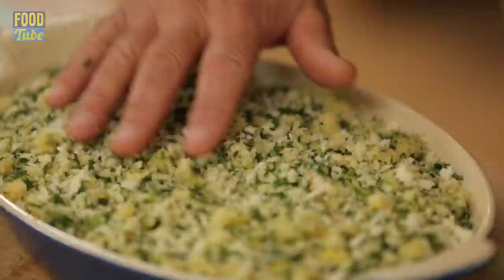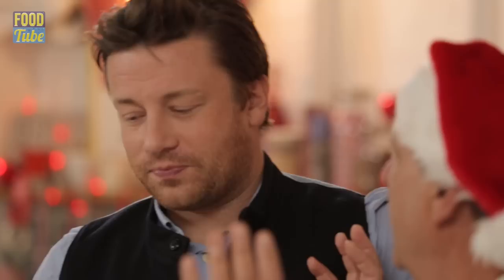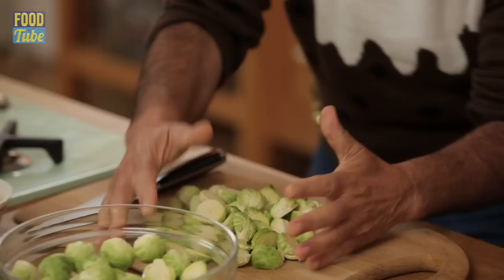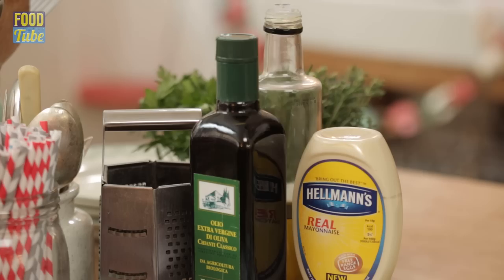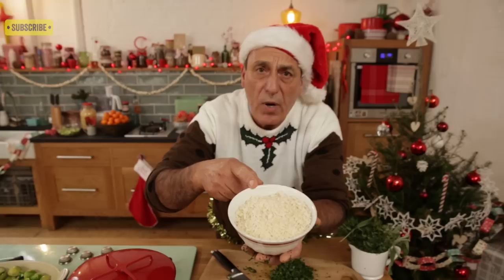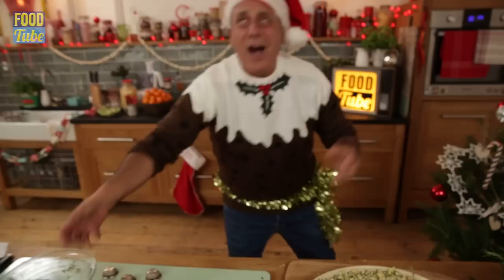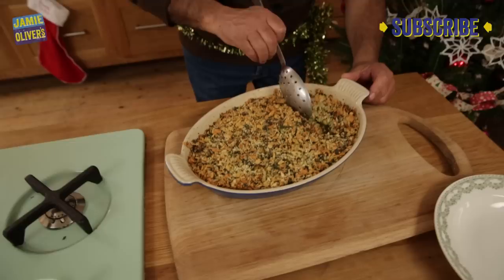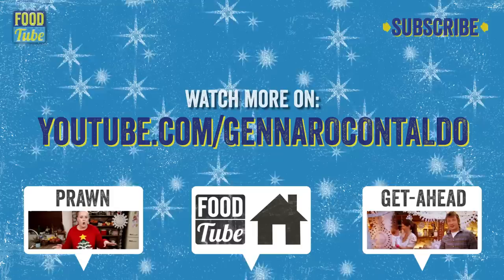Brilliant Brussels Sprout Gratin | Gennaro Contaldo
(PP) Contains product placement. Who said brussels sprouts had to be boring? Topped with a cheese, herb and breadcrumb crust, it’s an absolute delight. Add it to your spread this Christmas!

x